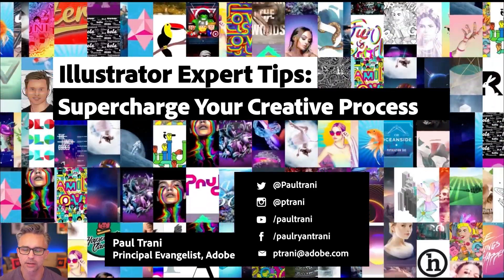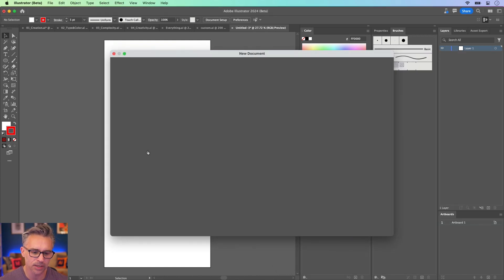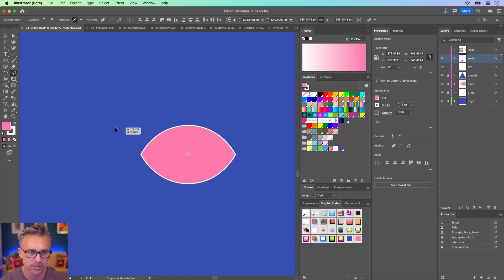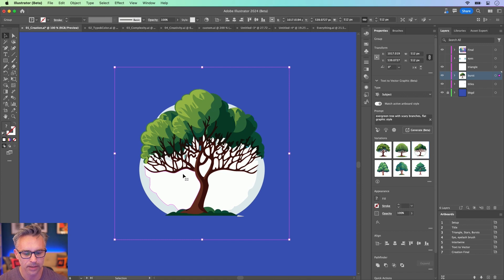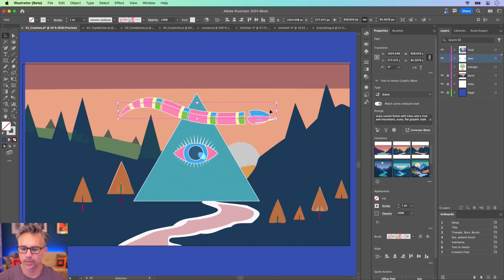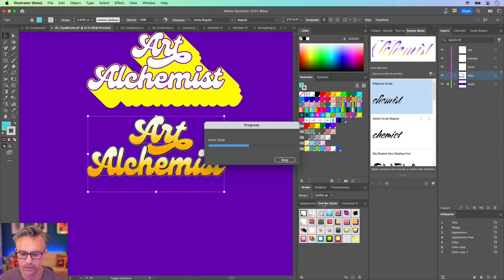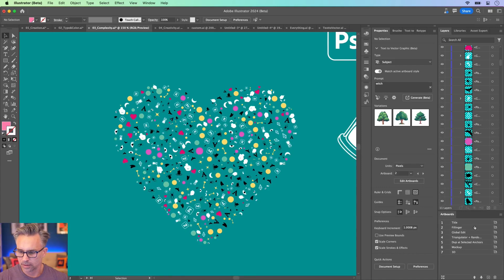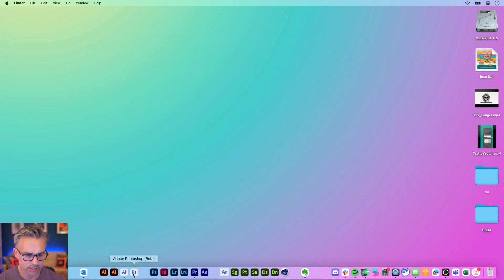Adobe MAX 2023: Illustrator Expert Tips to Supercharge Your Creative Process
Elevate your design skills to new heights by mastering little-known shortcuts and workflows in Illustrator. Whether you’re looking to create sophisticated logos or stunning typography, Adobe Principal Evangelist Paul Trani will share expert tips and productivity hacks as well as creative tips to really take your work to the next level. Also, learn how to use generative AI to jump-start your creative process and speed up your workflow.
In this session, you’ll:

- Pick up expert Illustrator tips that will help unlock your full creative potential and take your designs to the next level
- Create elaborate illustrations with ease and without complexity
- Discover the latest Illustrator features and generative AI tools for creativity and productivity